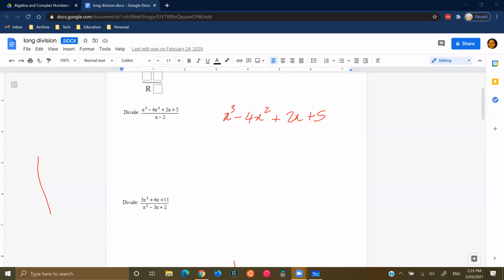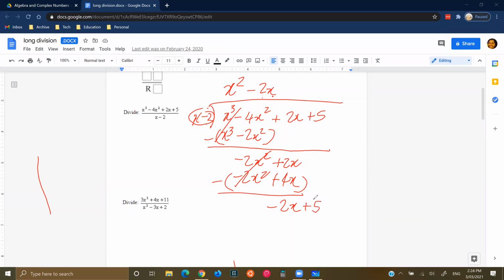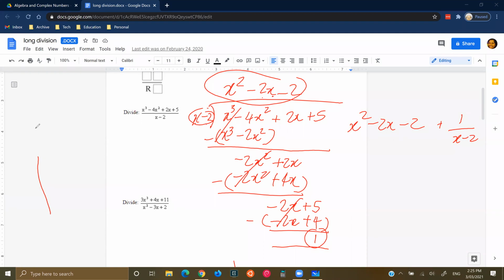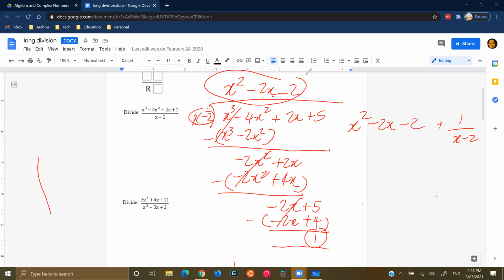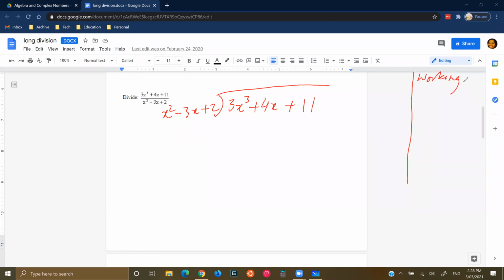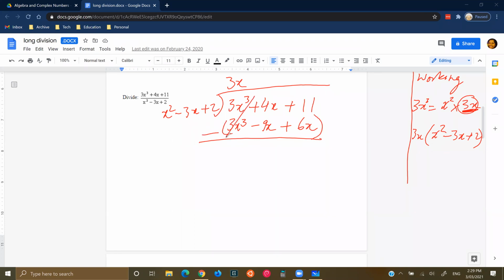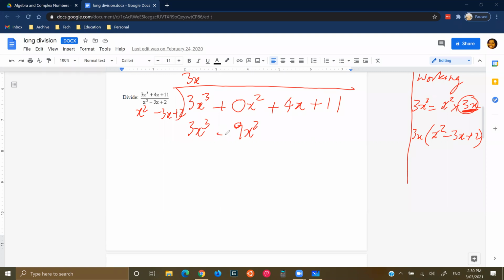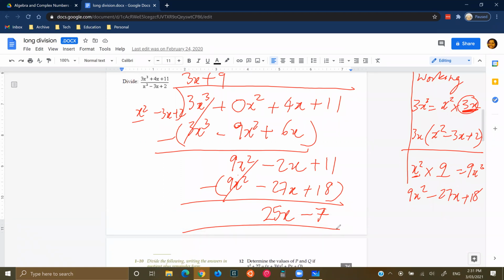Polynomial long division